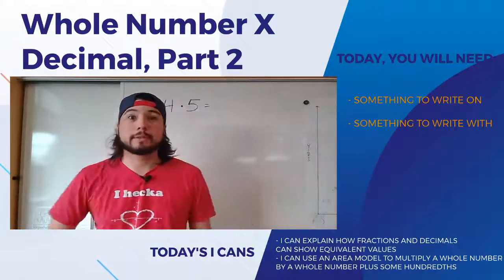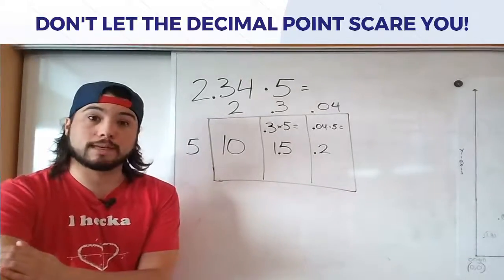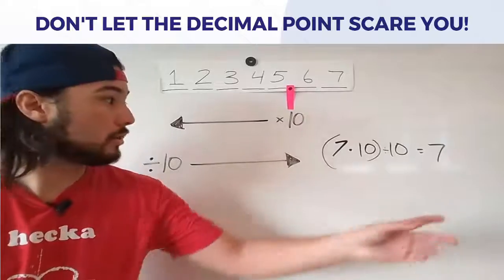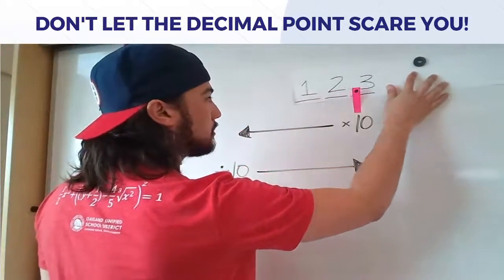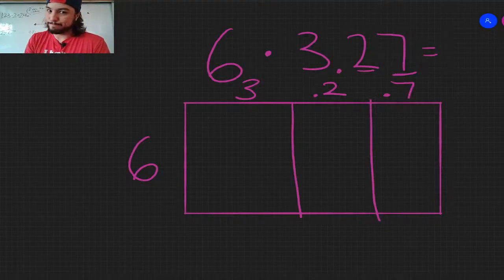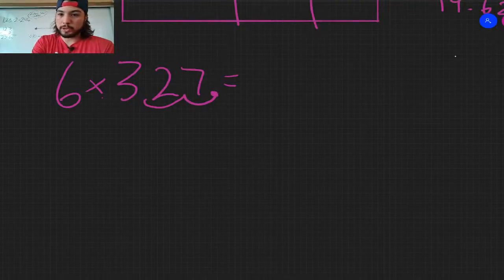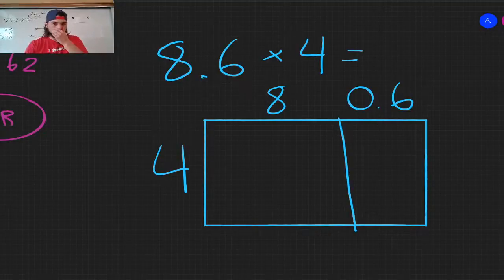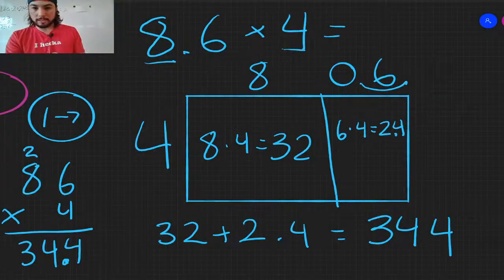Decimal Multiplication to the Hundredths Place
Last week we started by multiplying by tenths. Let's go one more place to the right, and I'll also introduce our first shortcut!